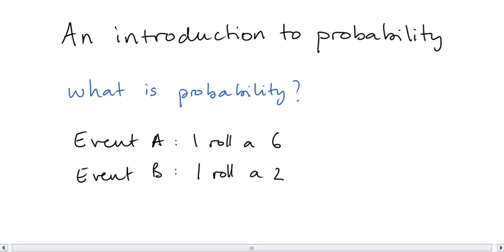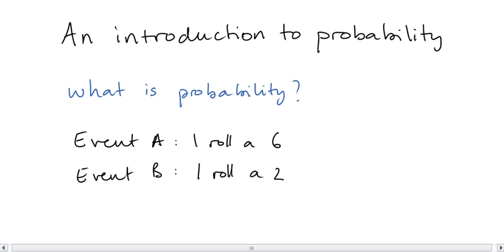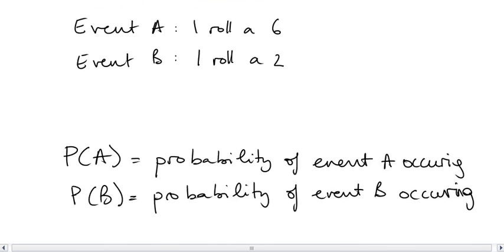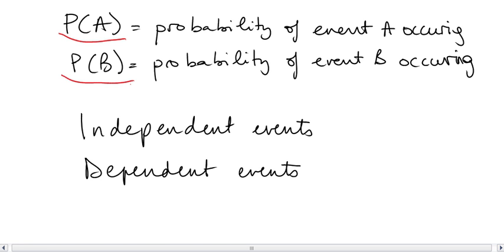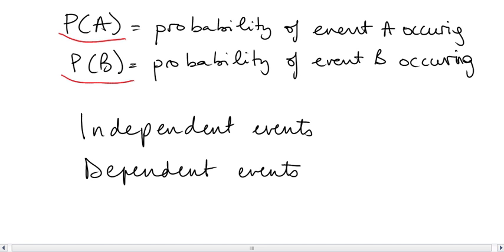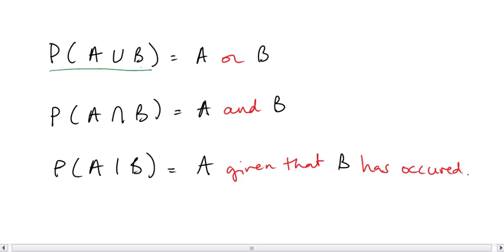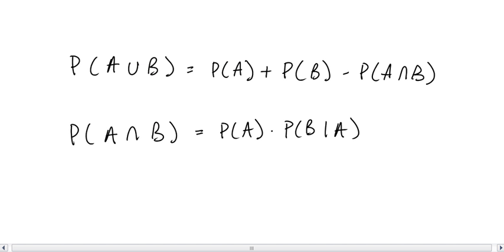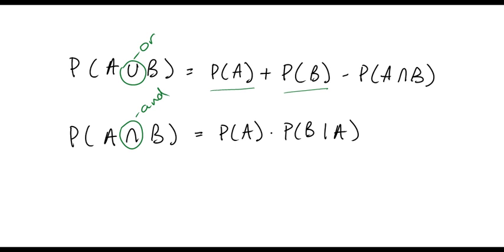Introduction to Probability